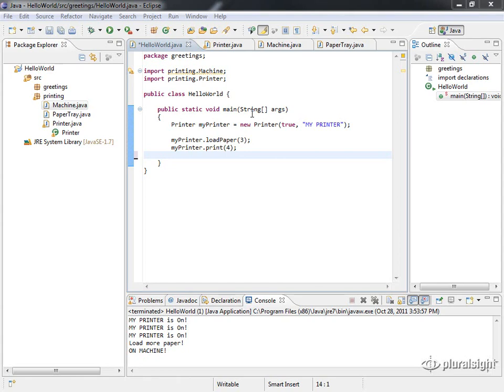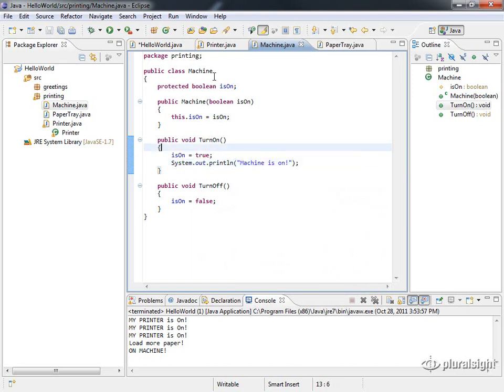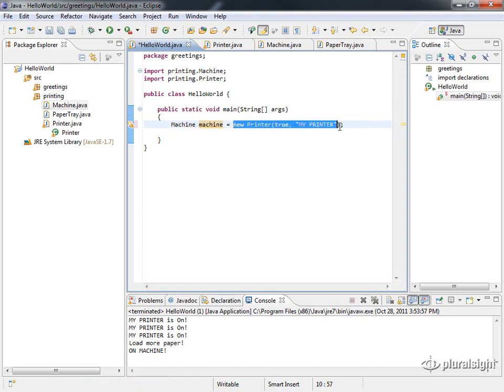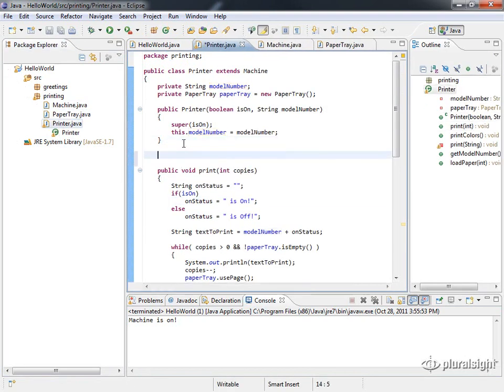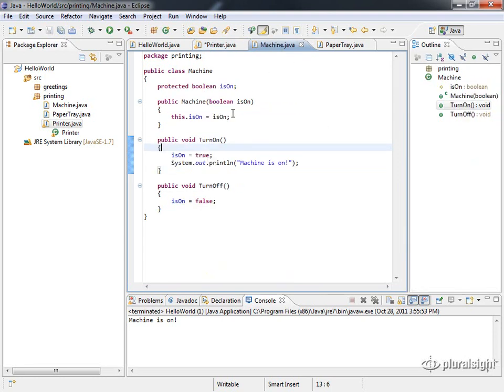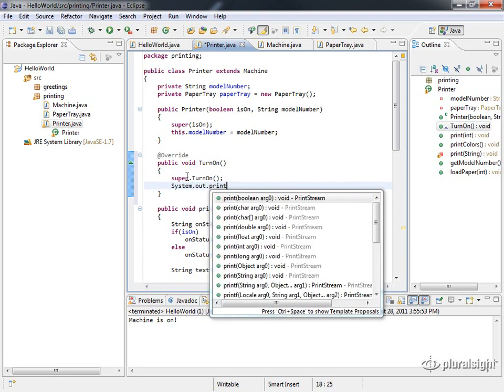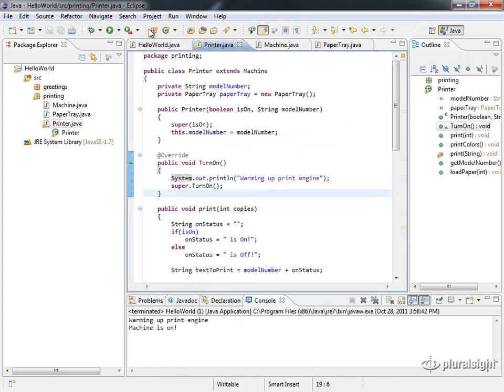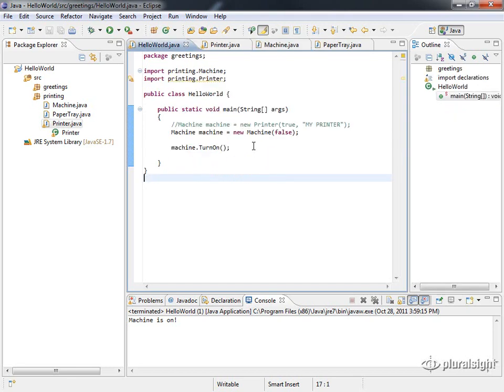6 Polymorphism Demo